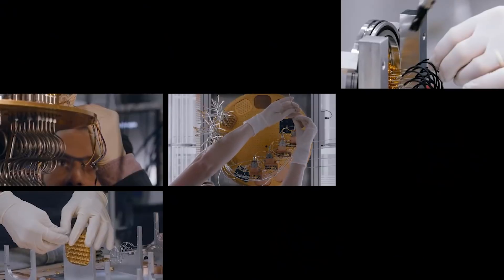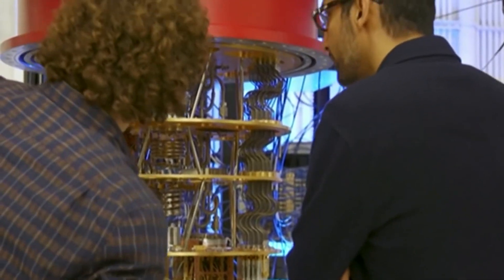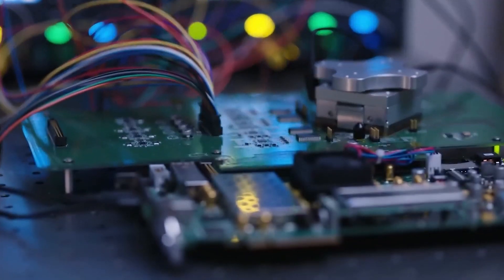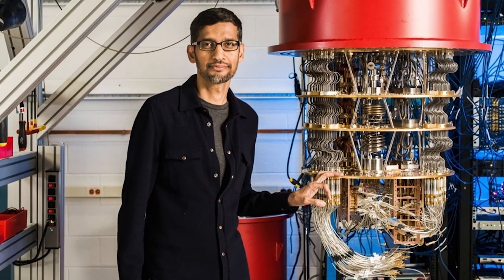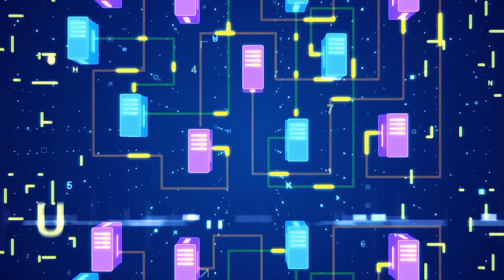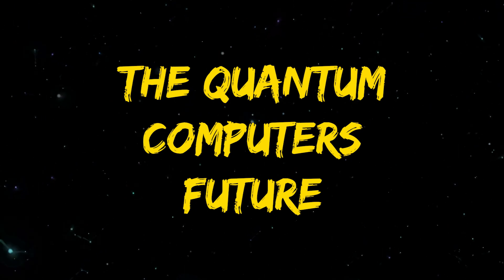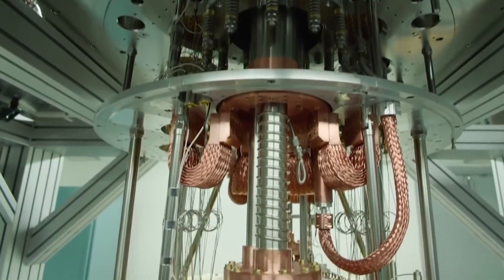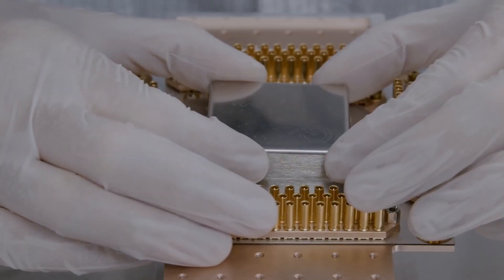China's Quantum Computer SURPASSES Google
When you hear about Quantum Computers, you normally think of American companies like Google or IBM, but in 2020 China flipped the script with their new super powerful quantum computer. Find out the details on this episode of Super Freaky Science!

Are Our Brains Quantum Computers?

Voice Talent:
Neil Glasgow